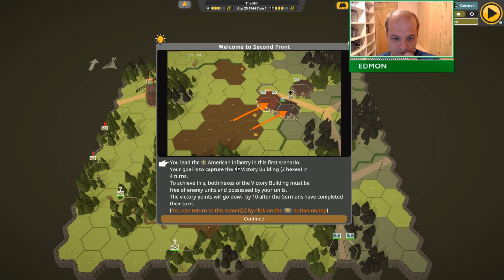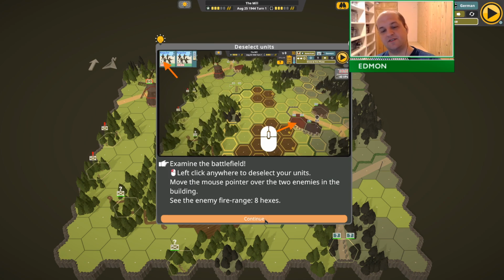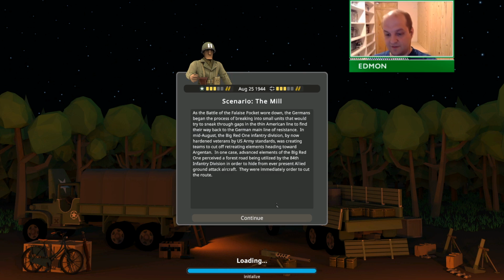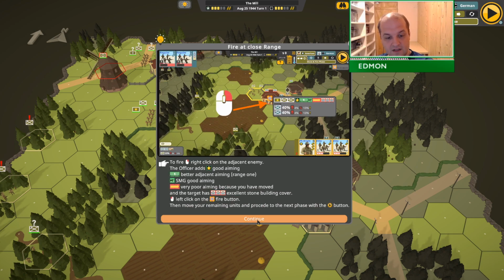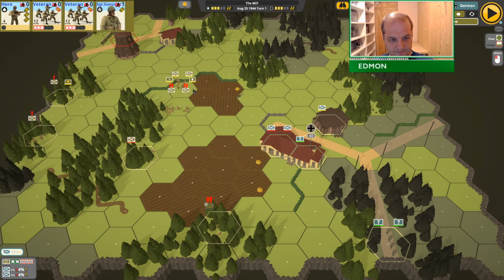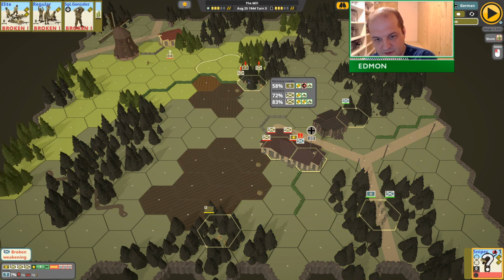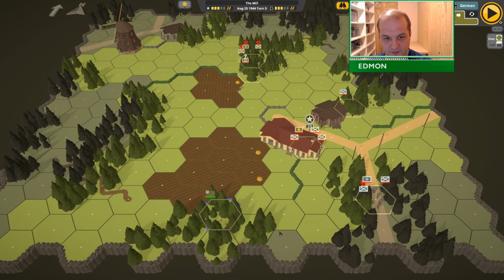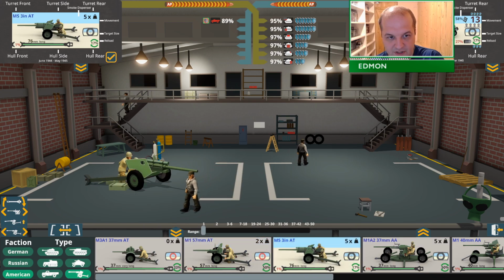Second Front - First Impressions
A new game by Microprose. It plays very much like Valor & Victory, but is it any good? I dig in to find out...